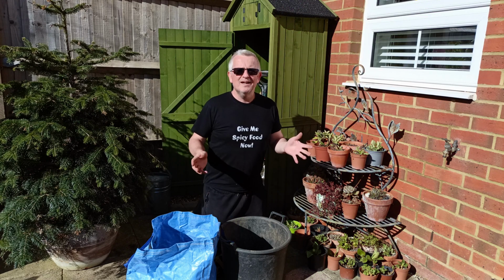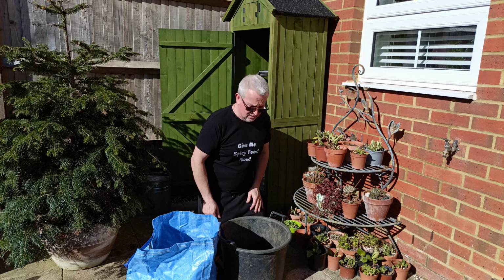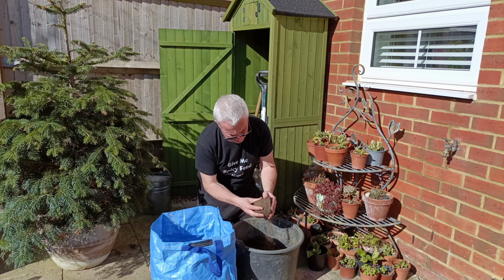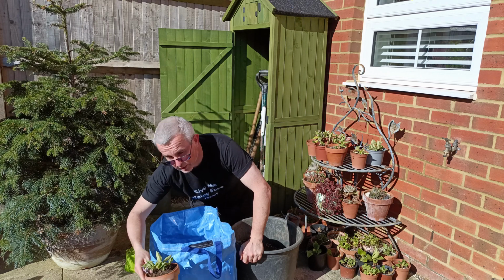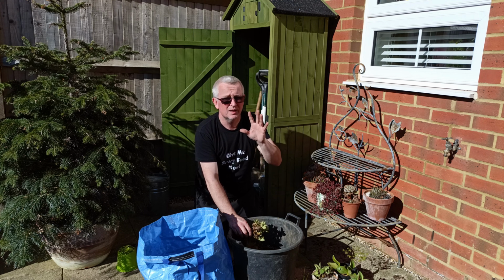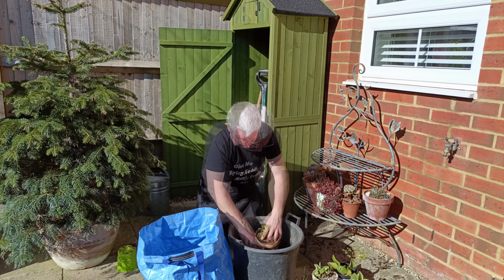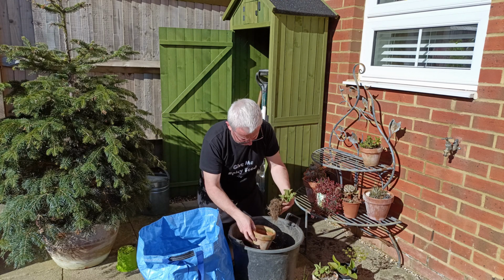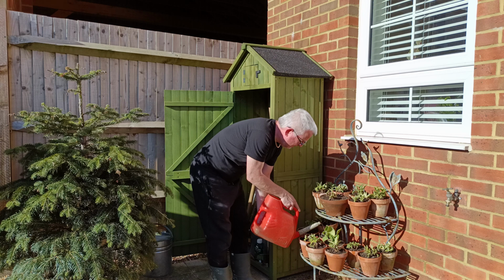Caring For Our Long Suffering Primula Auriculas (Garden Diary 17)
Now the weather is warming up, I take advantage of some spare time to take care of our Primula Auriculas. They have had little attention since our house move a year ago, and are deserving of a compost refresh, tidy, and most importantly a good watering. We'll soon have a decent looking Auricula Theatre.

🎤 RØDE Wireless GO
🎤 RØDE Camera Microphone
📷 ULANZI GoPro Cage
📷 DJI Mini 3 Pro Drone
📷 DJI Phantom 4 Drone
📹 Canon Legria
🗜️ Manfrotto 244
🗜️ Manfrotto 241
💡 Neewer T120 LED & Stands
🎞️ Apple Mac Mini
🎧 Sony WH-1000XM3

Chapters:
0:00 Introduction
0:55 Compost
1:49 Making a start
2:49 Flowering already
3:54 Separating by condition
4:50 Skylarks
5:50 Good roots
7:29 Watering
8:56 Closing